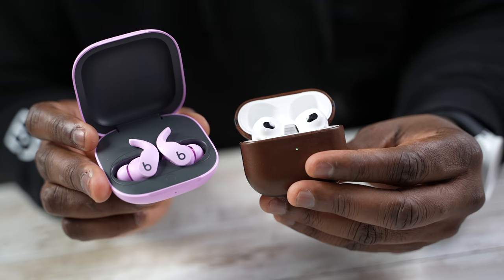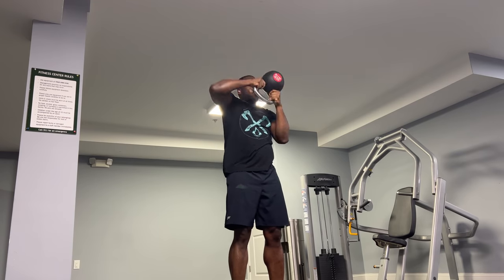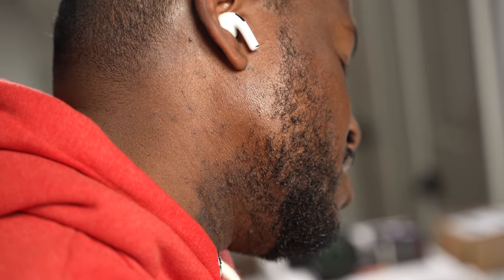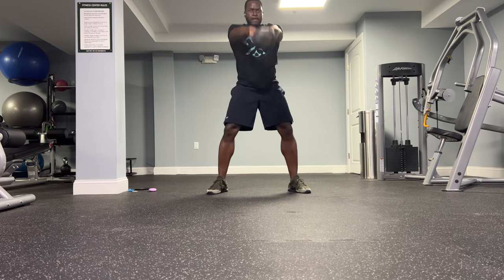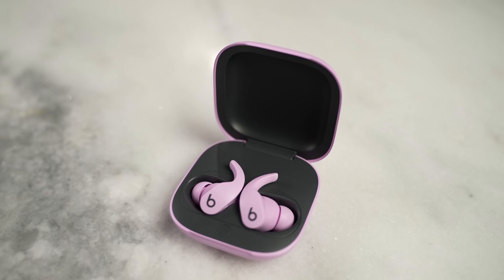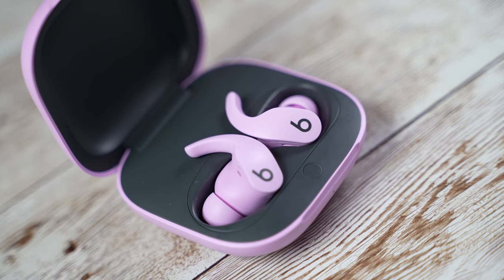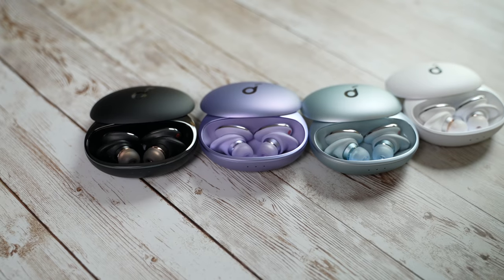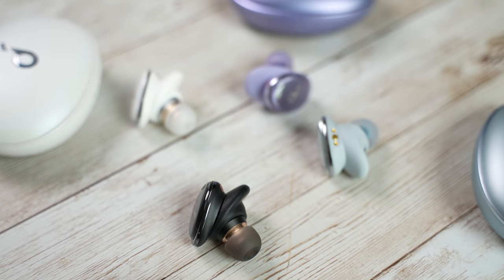Are Beats Fit Pro Better than AirPods?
The Beats Fit Pro comes in as a fitness alternative for Apple and Android users, but with a similar price point to the AirPods 3. Which should you pick up?